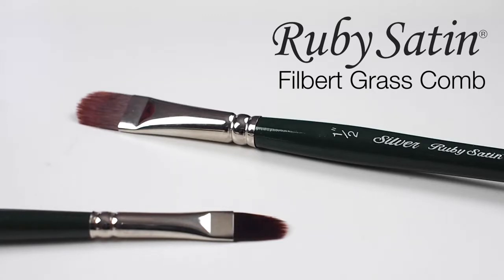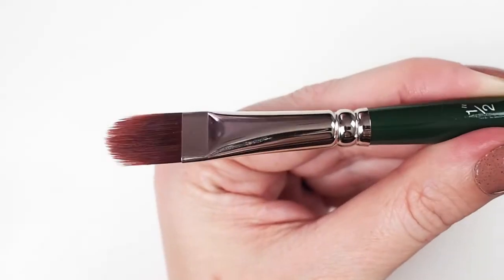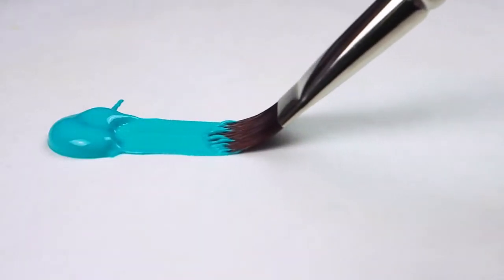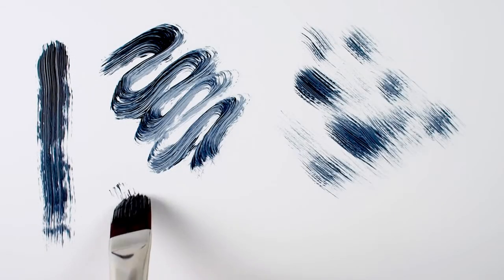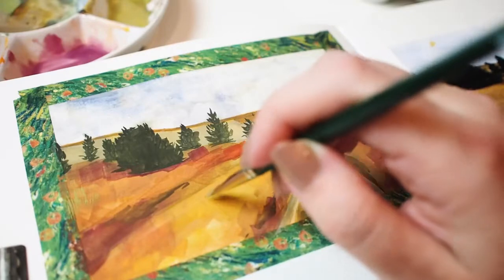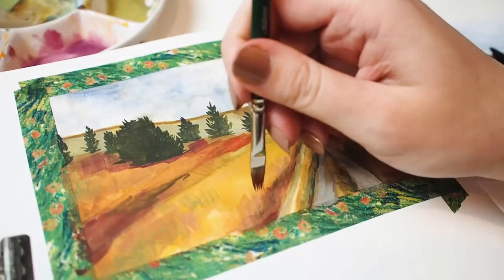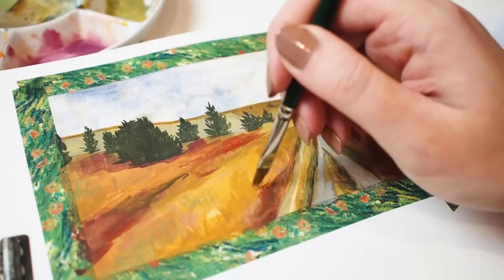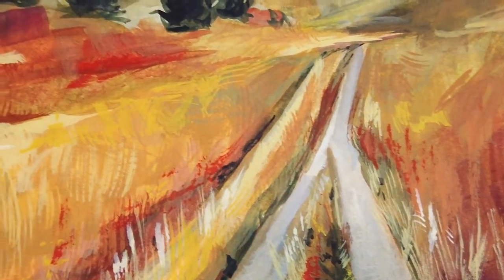How to Paint with a Ruby Satin® 2528s Filbert Grass Comb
Silver Brush: Ruby Satin 2528s Filbert Grass Comb
Suitable for acrylics and oils